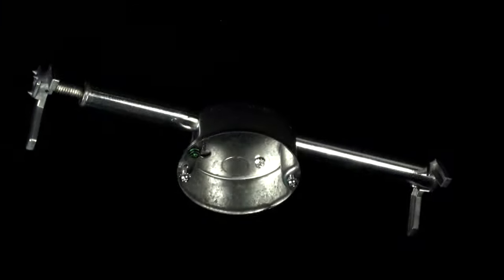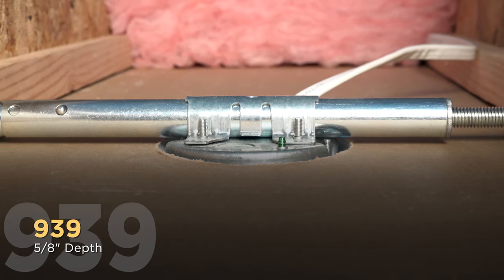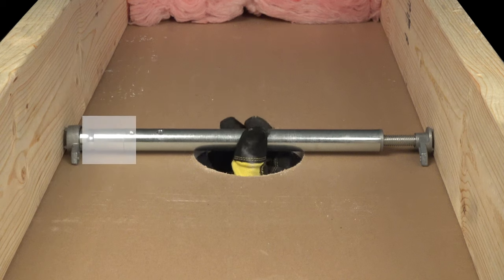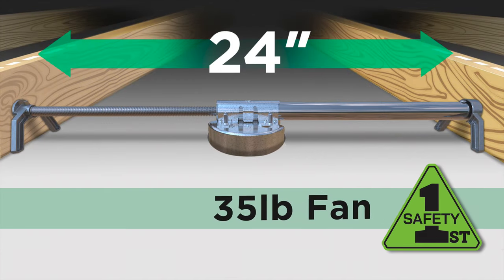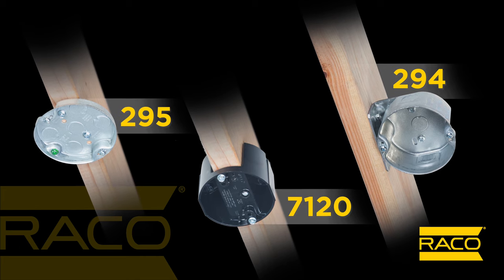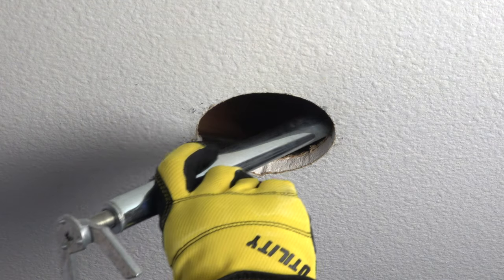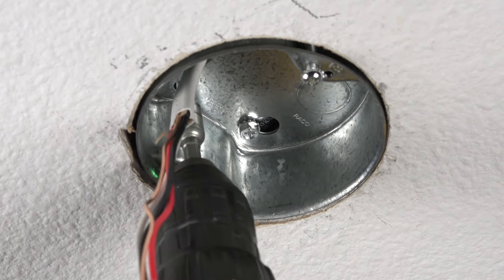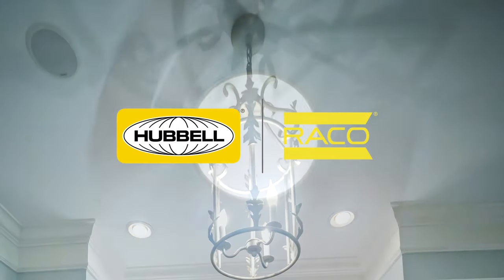RACO Retro-Brace® Ceiling Brace & Box Kit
How-to instructions and key features of RACO Retro-Brace® kits. Required to meet code for heavy light fixtures or ceiling fans. Perfect for old work (renovations), and works for new work applications too. The RACO 936, 937, and 939 are complete kits including a steel electrical box, Retro-Brace®, and an INSIDER® NMSC connector.